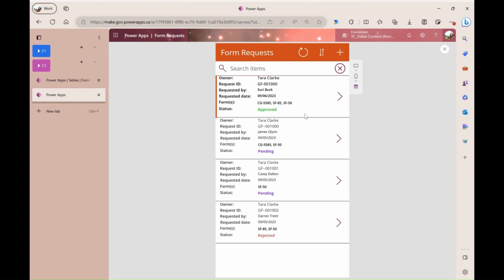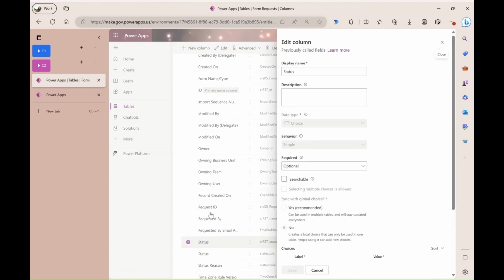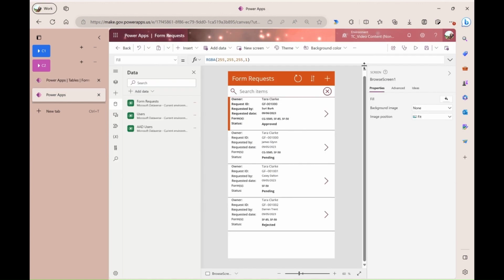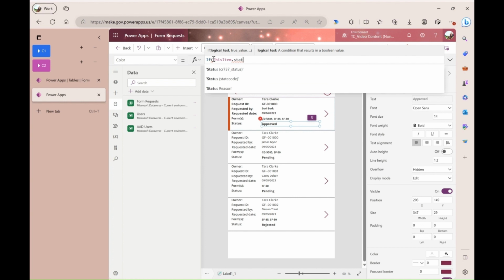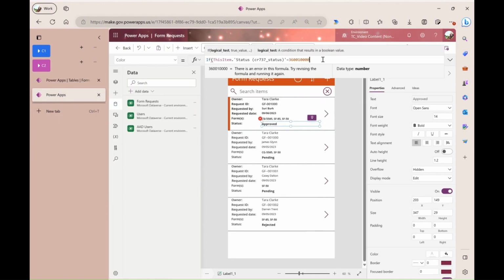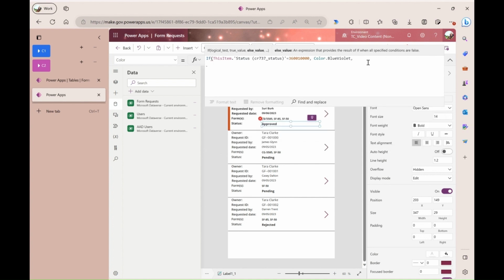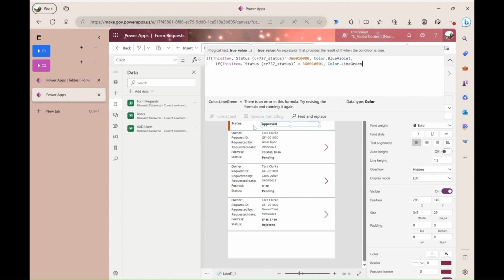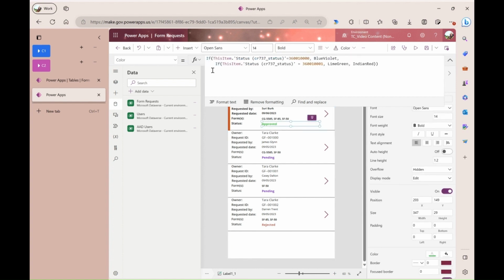Power Apps Short: Change color of an item based on a condition; conditional formatting of a label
In this video, I will show you how to change the color of the text in a label, based on a condition, such as the status of an item. I am using Dataverse as the data source.

Note: The opinions and perspectives that I express in my videos are mine alone and do not reflect those of Microsoft Federal.